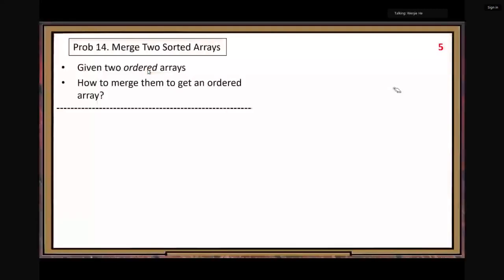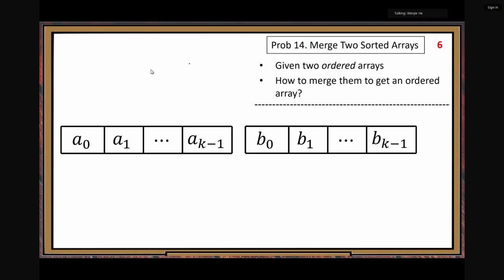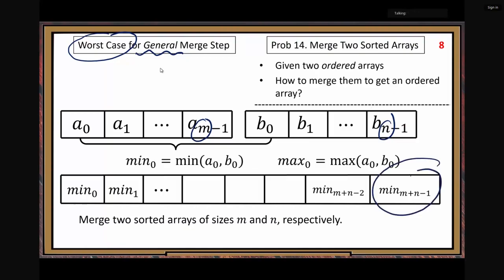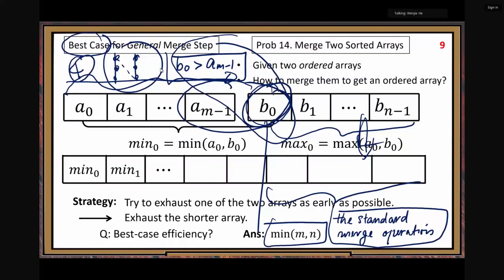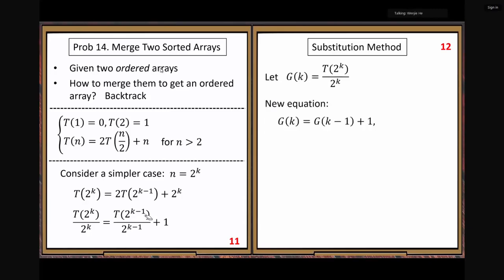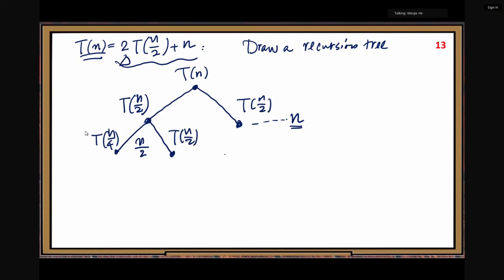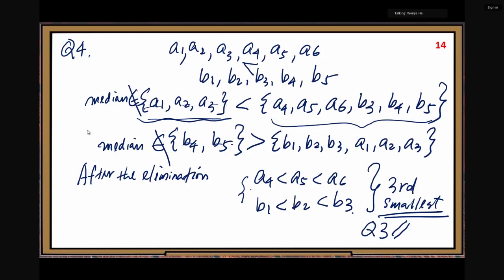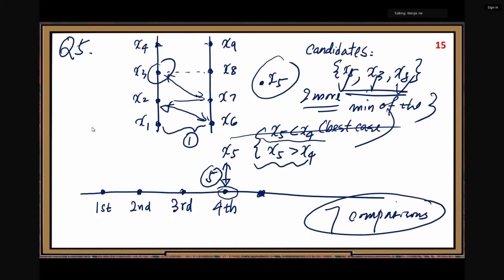CS3130SP25Module4CVidProc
This video is for teaching at UMSL: CS3130, SP2025, Module 4 Part C. Mergesort